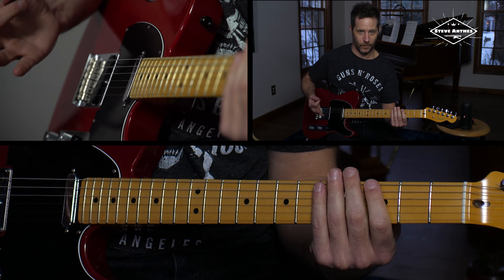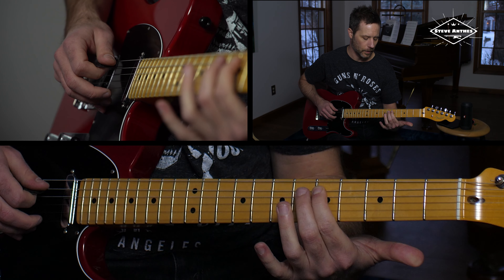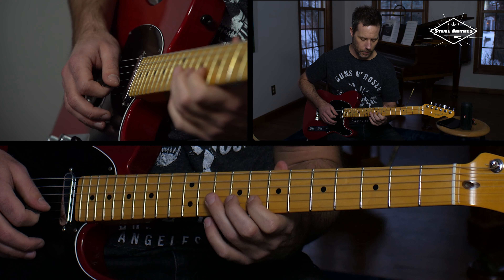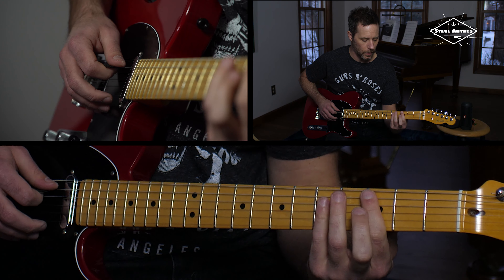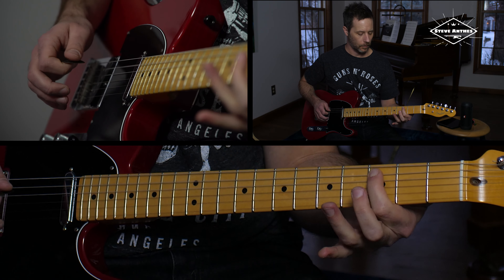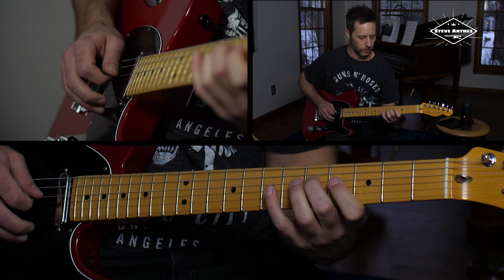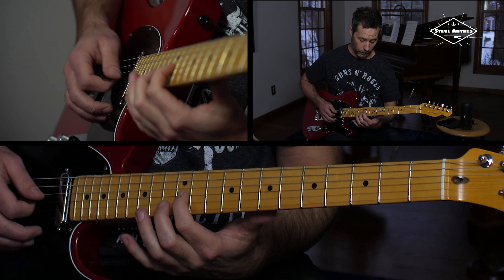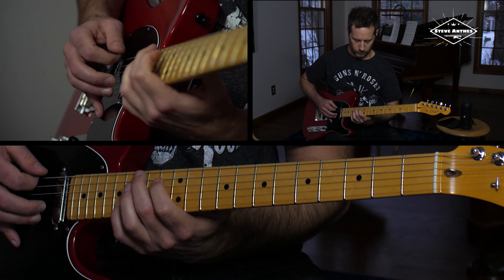Moveable Scale Pattern in G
Learn how to move a scale pattern around in different octaves.